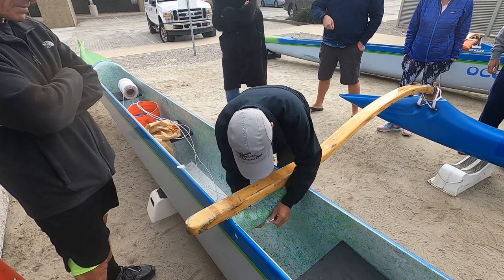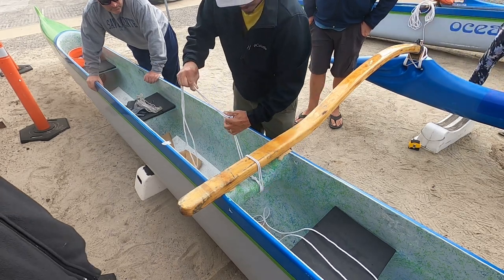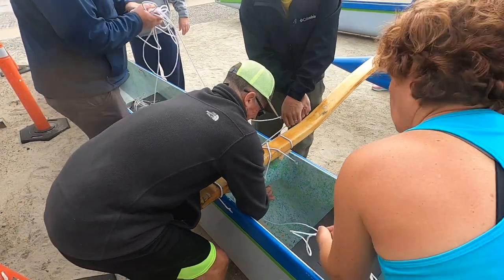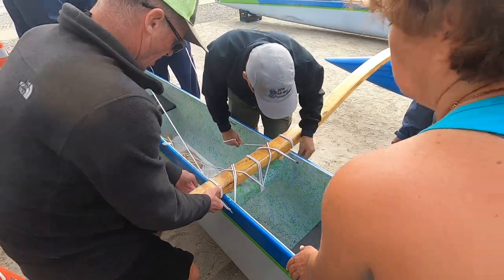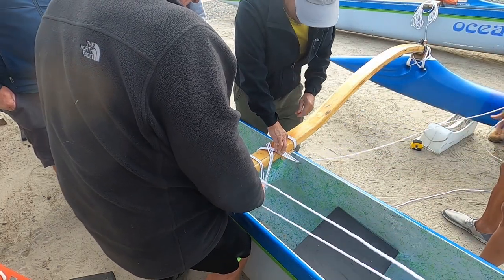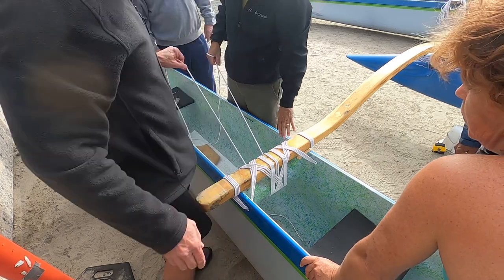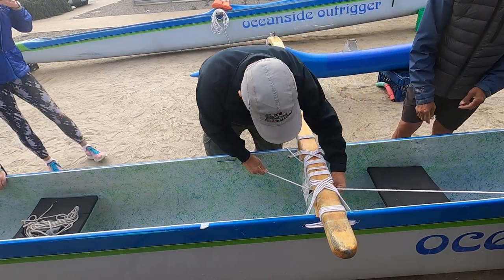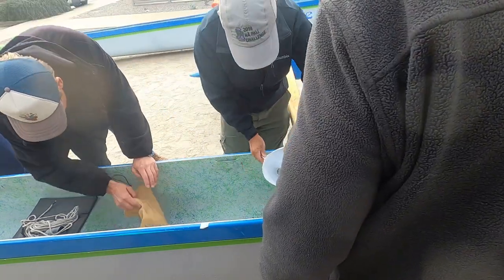Outrigger Canoe rigging iako to wae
Kelly Wee HOCVS rigging demonstration at OOCC Dec 2022